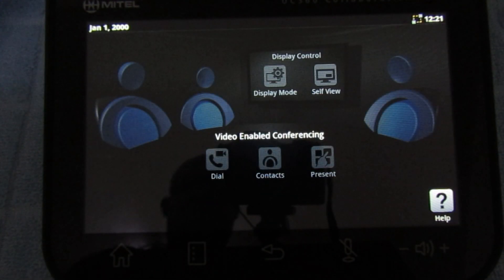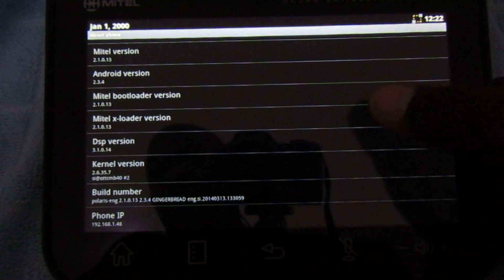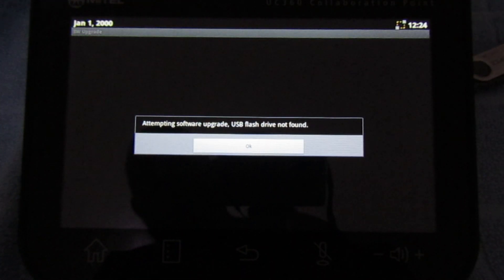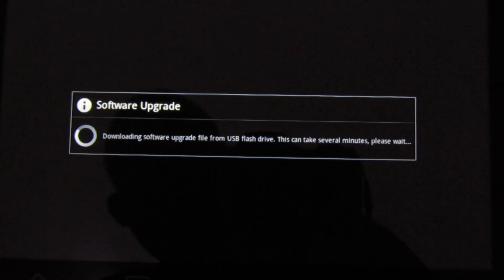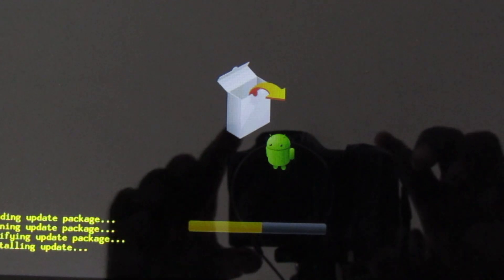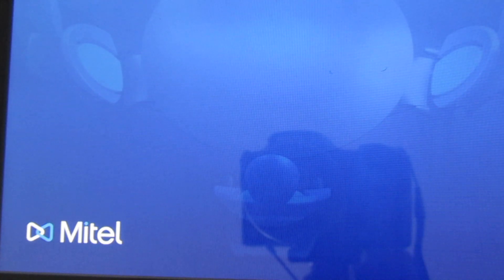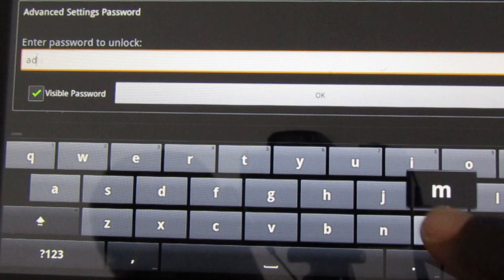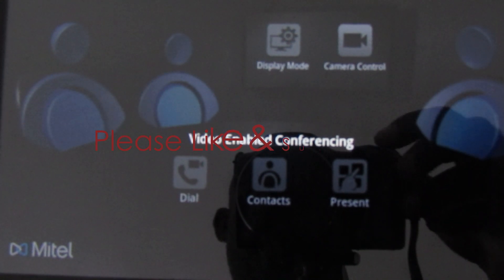UC360 Firmware Upgrade Procedure | Mitel Academy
A quick tutorial on how to upgrade firmware on Mitel UC360 conference unit.